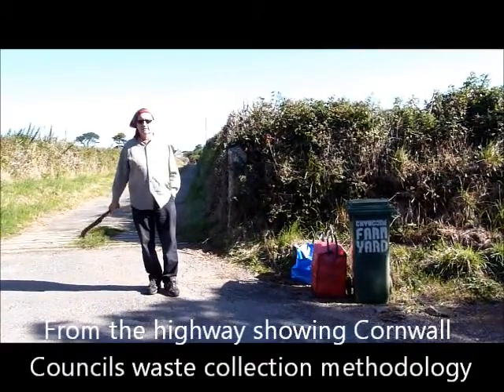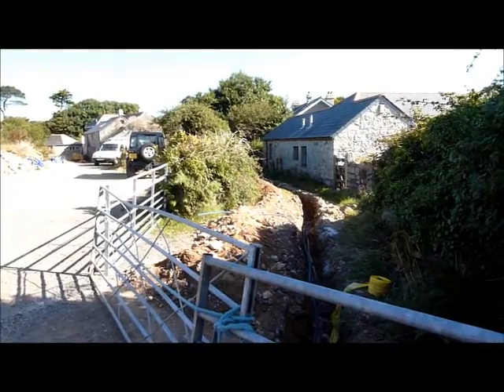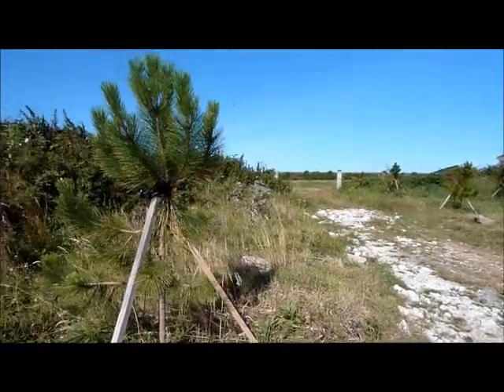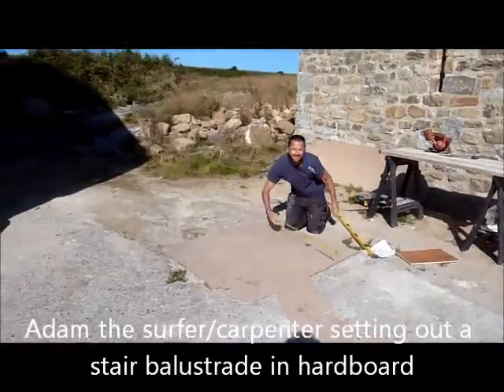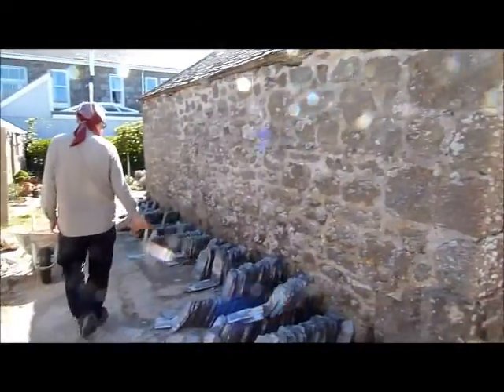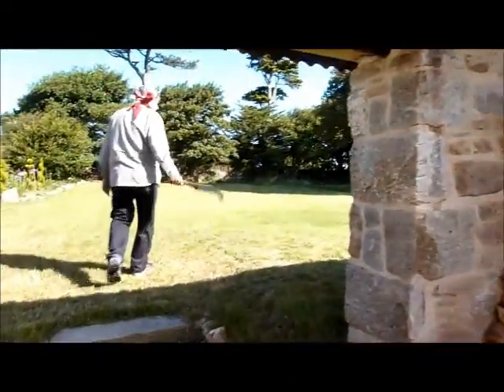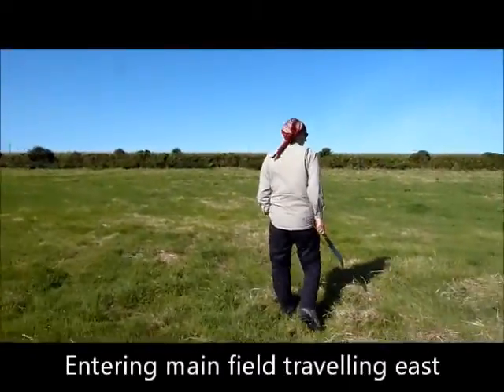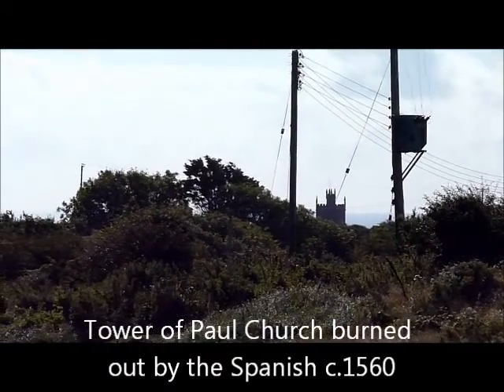FARM ZERO tour by GMC